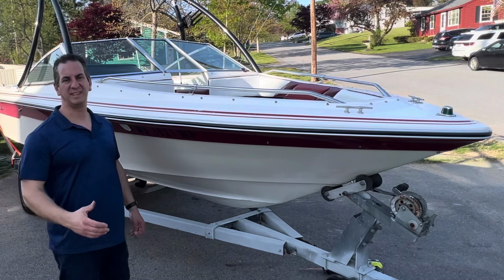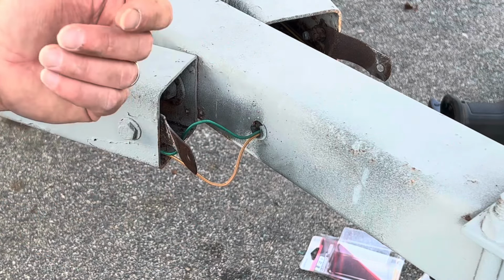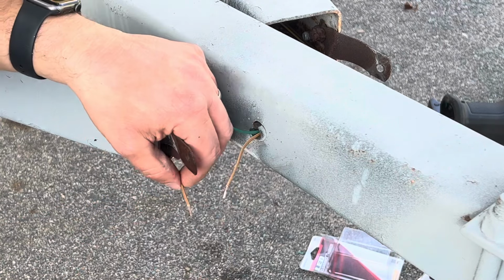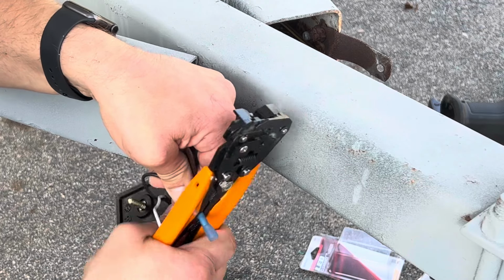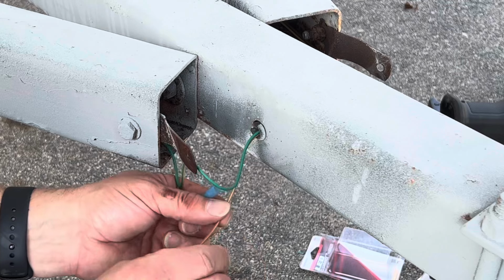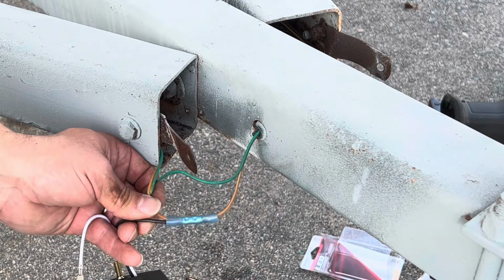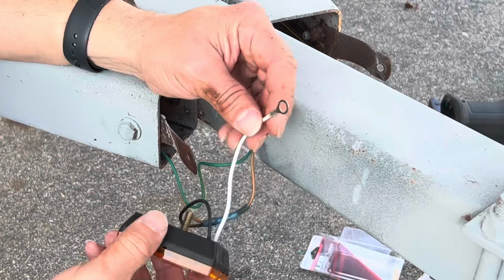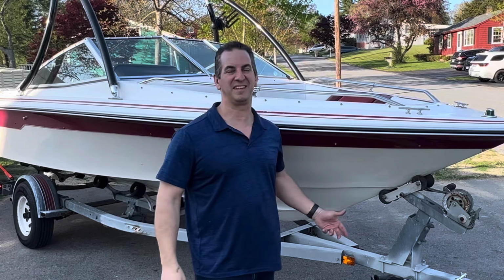How To Install Marker Lights On Trailer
How To Install Marker Lights On Trailer. This method can be used on a boat trailer, utility trailer, ATV trailer, camper etc. Buy